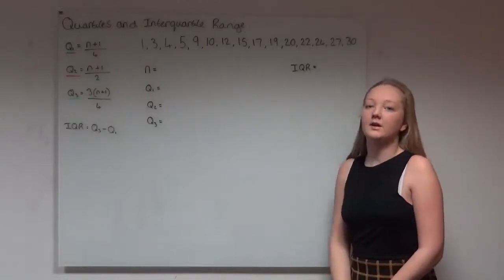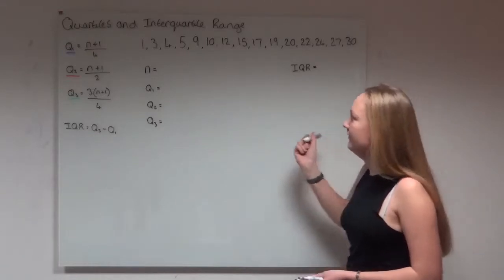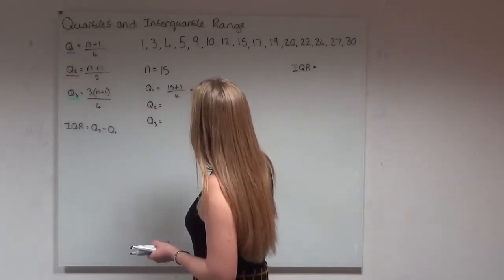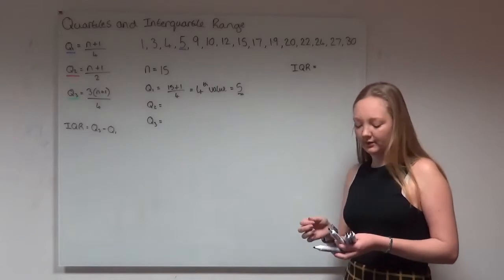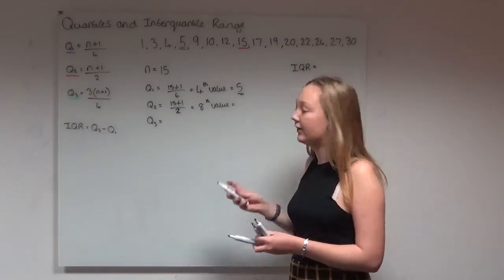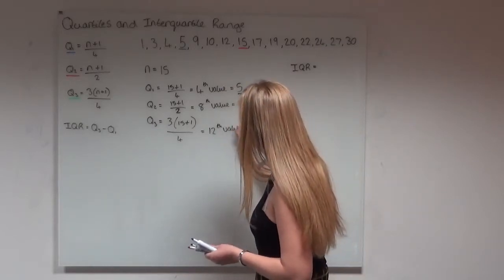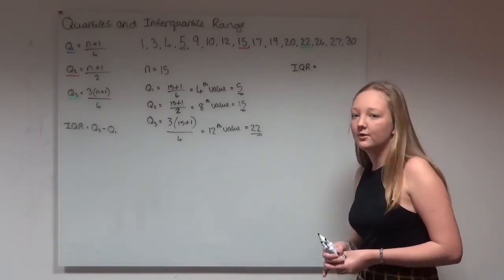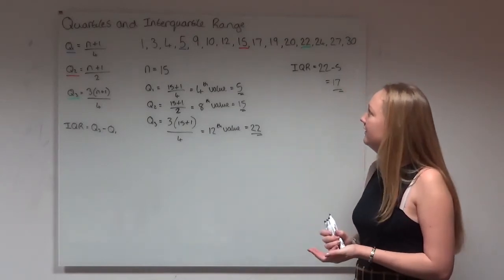Quartiles and the Interquartile Range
A video by an Aston University student Maths Mentor explaining how to calculate quartiles and the interquartile range.